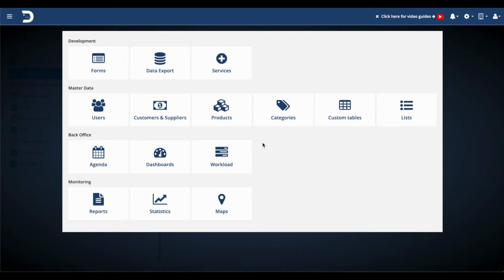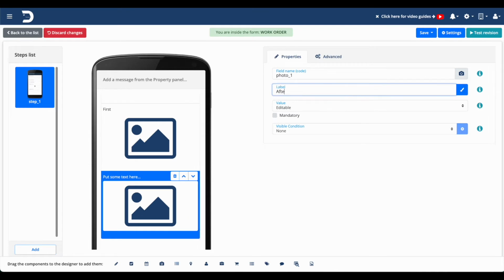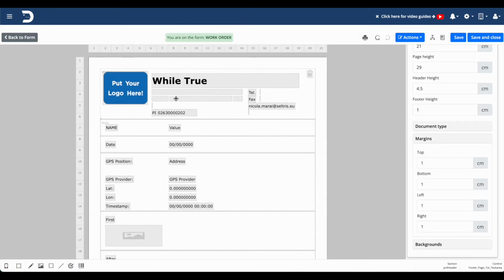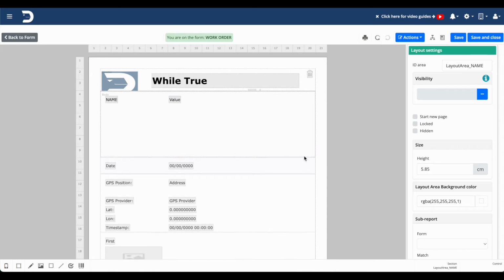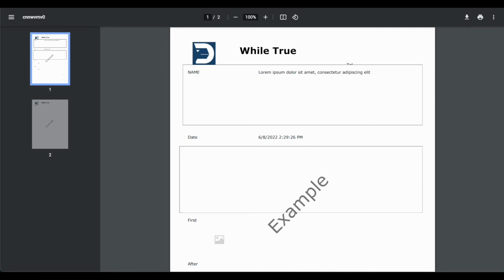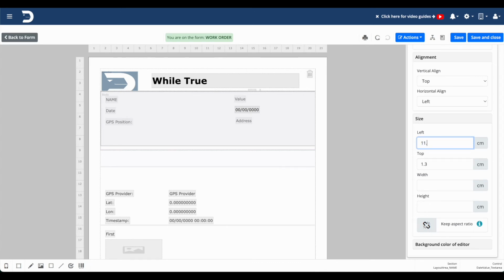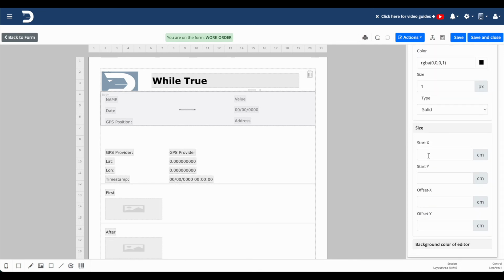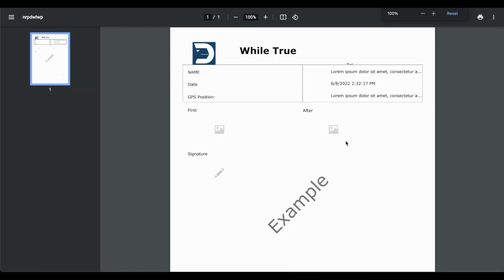How to use the PDF designer on TDox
We will talk specifically about the document designer so that we know how to create a document.

Chapters:
1) 00:00 Document designer
2) 00:20 Create a form
3) 00:50 Edit the PDF
4) 01:54 Header
5) 02:38 Edit the first section
6) 03:48 Edit the second and third section
7) 04:33 Advanced features
8) 04:52 Keep on editing the first section
9) 05:38 Edit the forth section